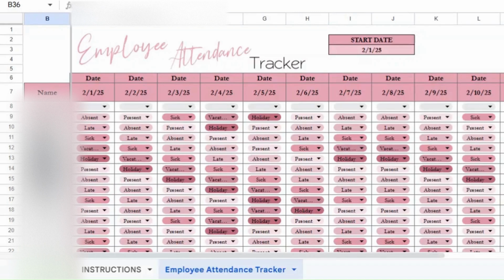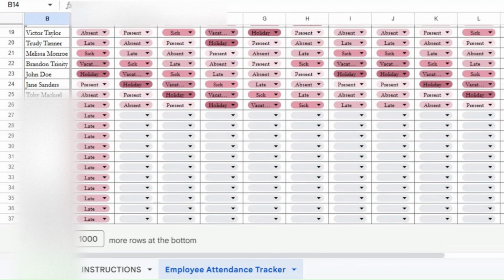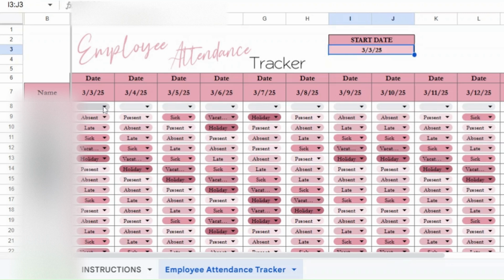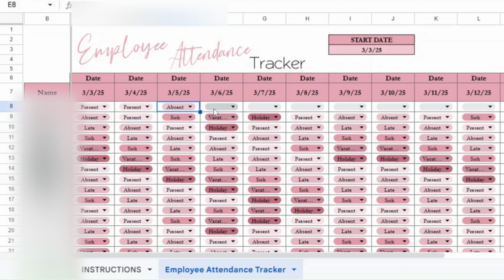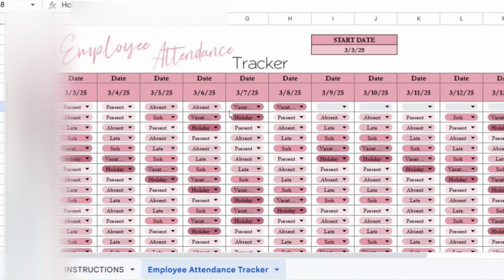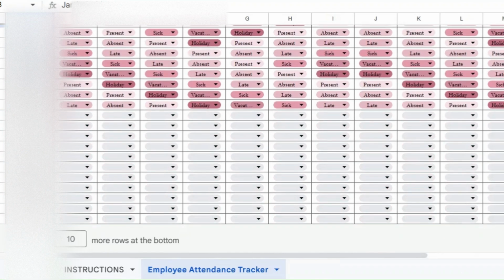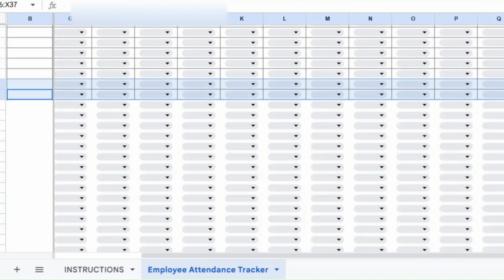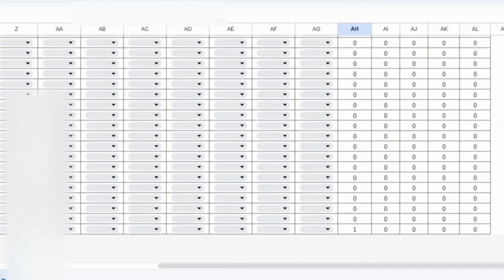Employee Attendance Tracker Template, HR Templates, Employee Management Google Sheet Absence Tracker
This employee attendance tracker will help you to manage your staff attendance, tardies, sick days, vacation days, and holidays.  This attendance log spreadsheet template is perfect for small business owners and human resources for office management.

Gwen